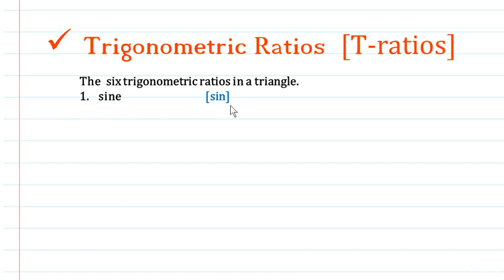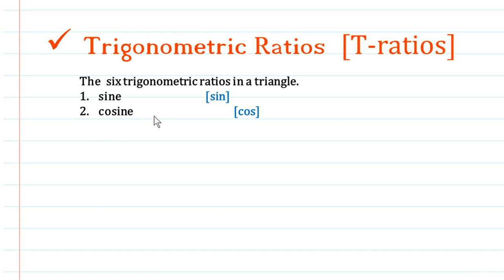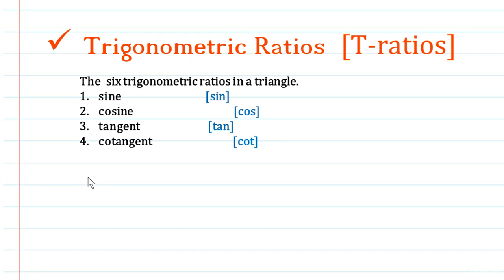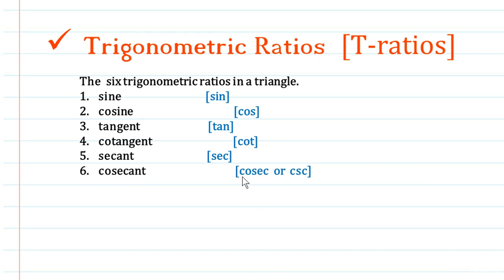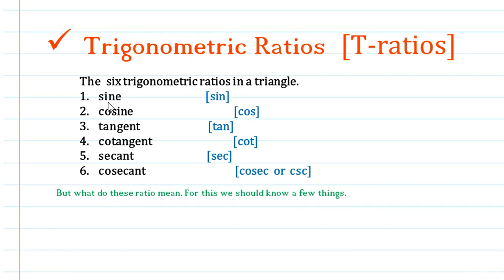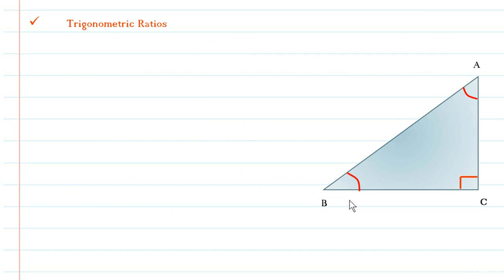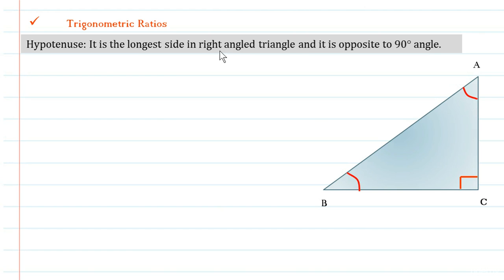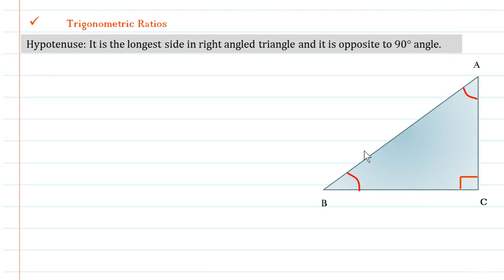07. 6 T-ratios